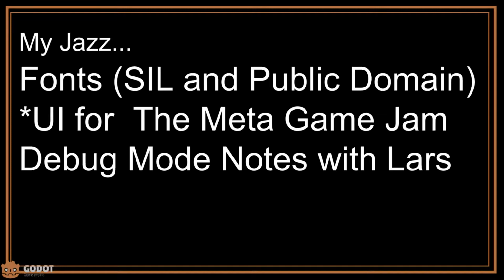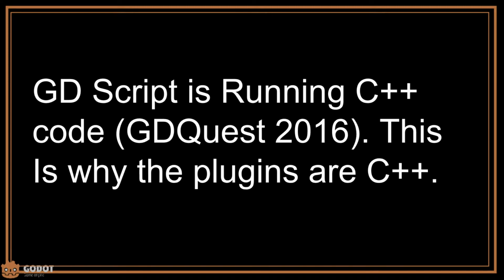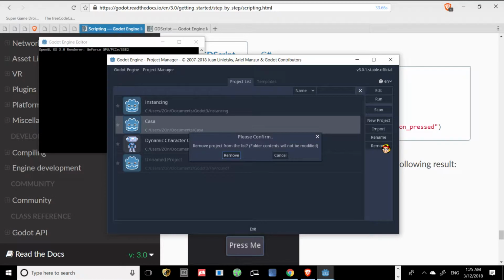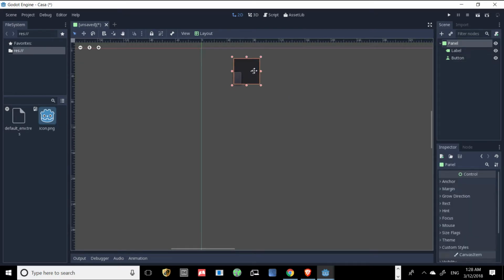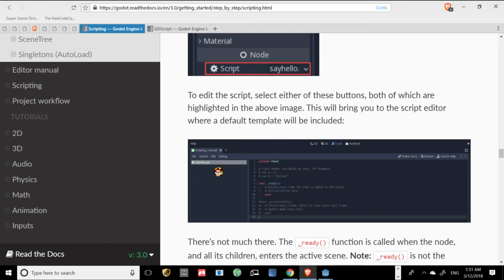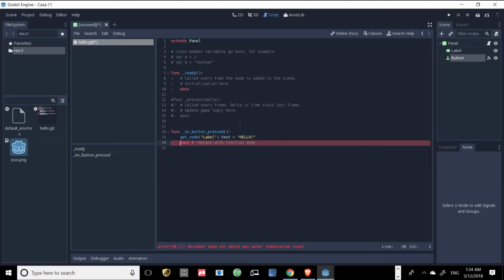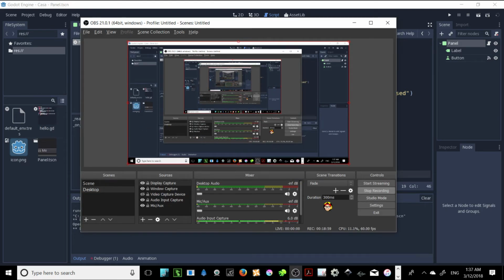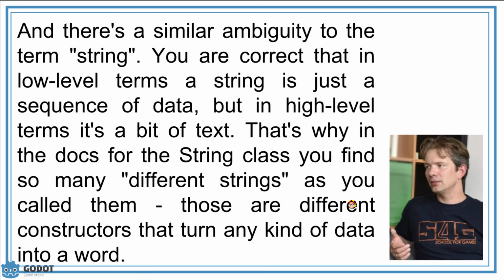Godot 3 GD Script for Beginners Day 4: Scripting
Hi, please say "Hi" in the comments below and post any questions, comments, or links related to the course.